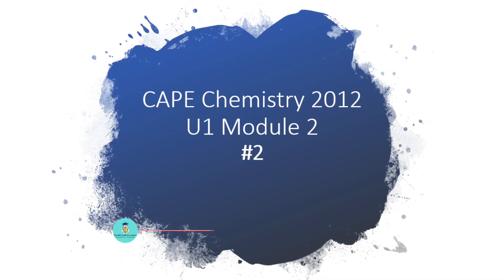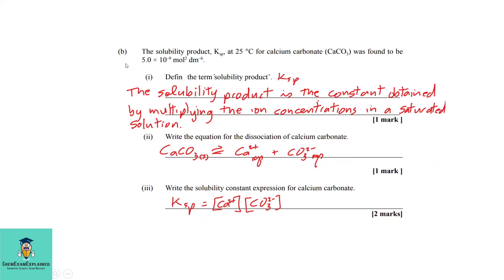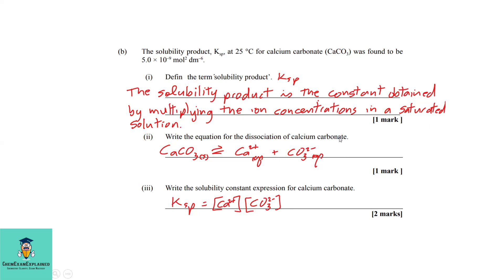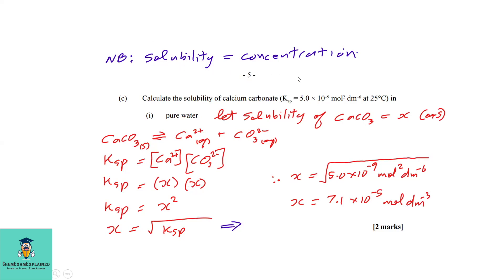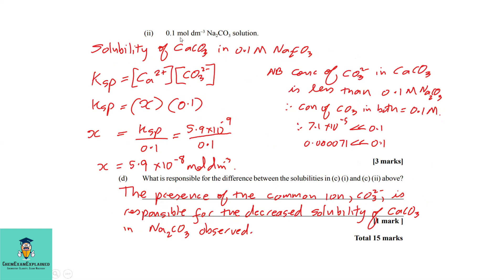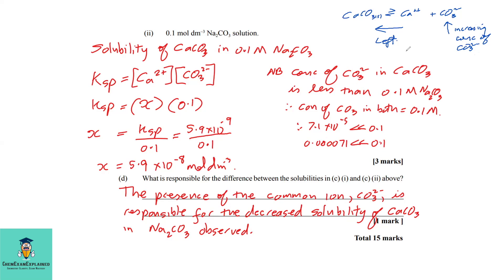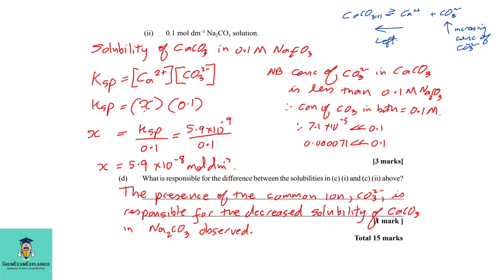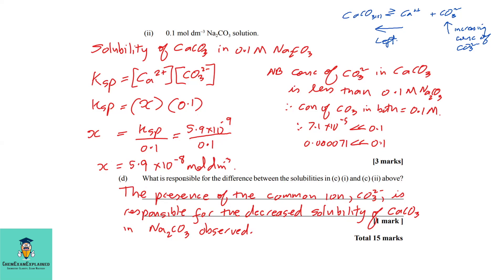Chemistry Unit 1 May/June 2012 Paper 2 Solutions-Module 2 #2 Kinetics & Equilibria